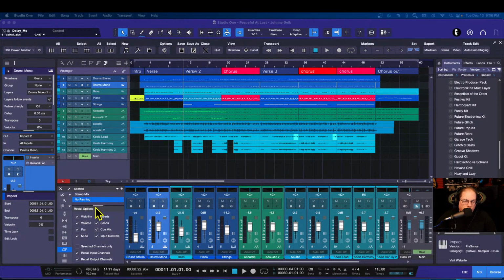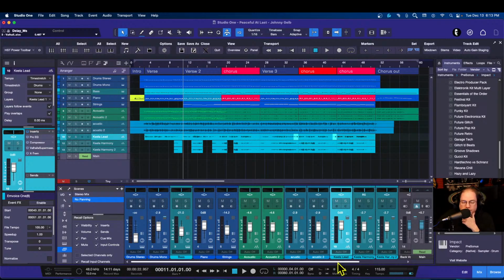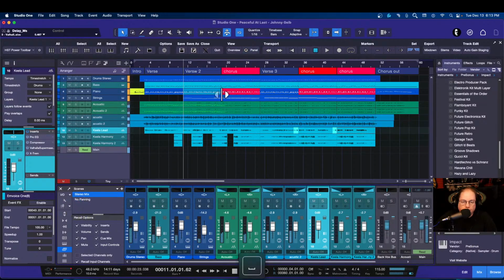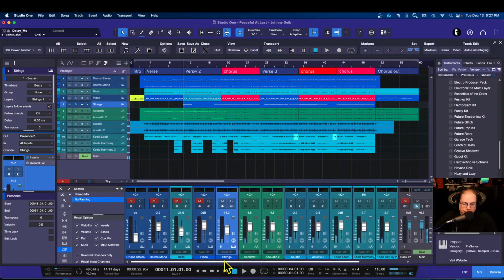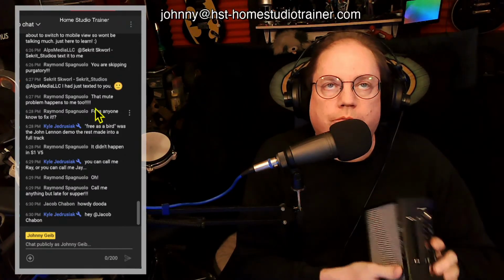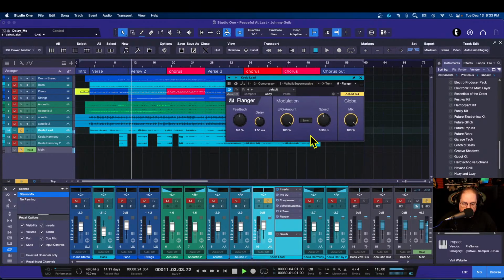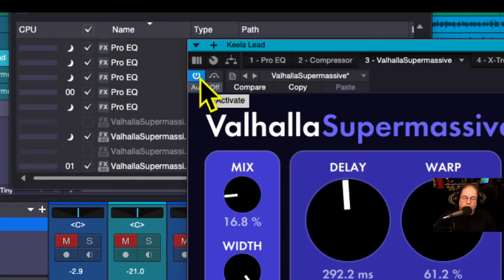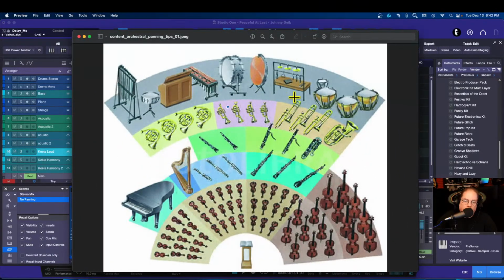Studio One 6 Tips & Tricks (12-13-2022) - UNDERSTANDING THE STEREO MIX and Q&A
Since all older YouTube memberships were canceled, Donations and support can be made OR

MEMBERSHIP Options are once again open to supporting HST YouTube.

Alprazolam